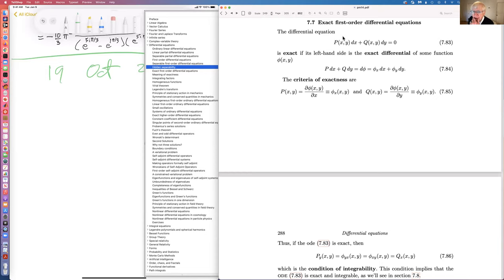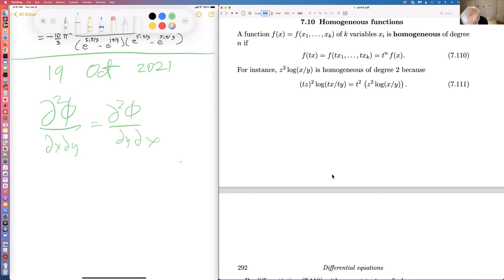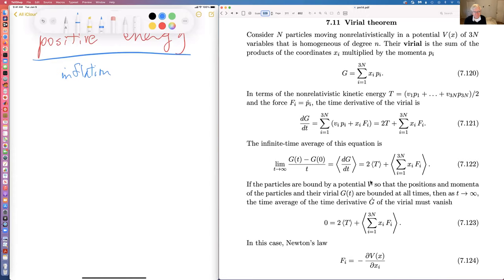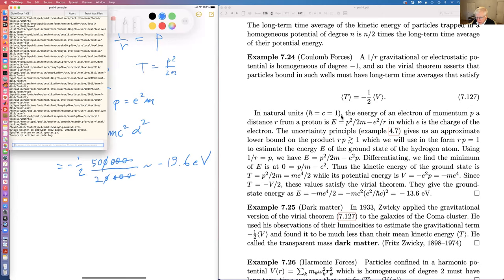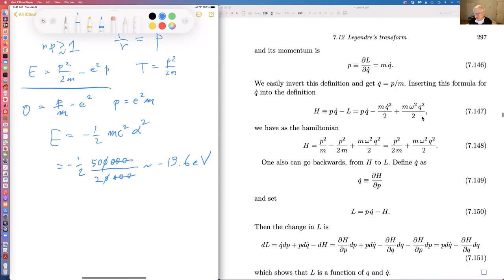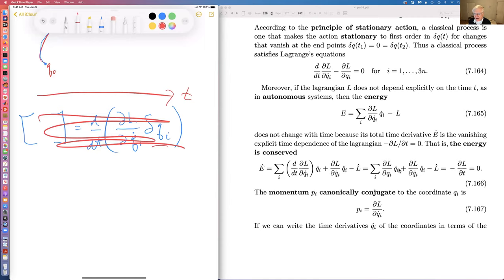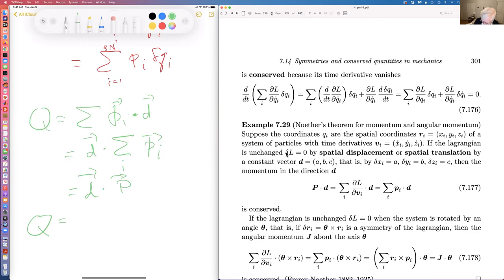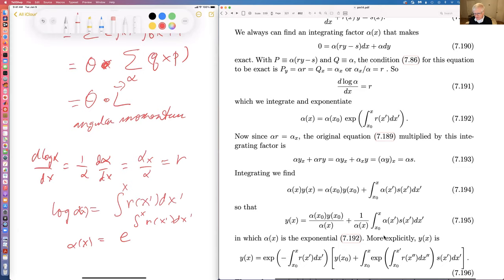Physical Mathematics fall 2021 lecture 16 by Kevin Cahill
Exact first-order differential equations, Meaning of exactness, Integrating factors, Homogeneous functions, Virial theorem, Legendre's transform, Principle of stationary action in mechanics, Symmetries and conserved quantities in mechanics, Homogeneous first-order ordinary differential equations.